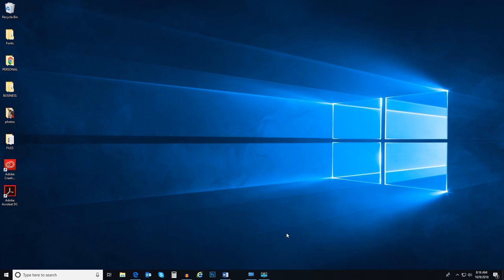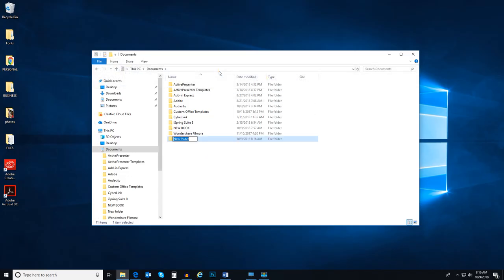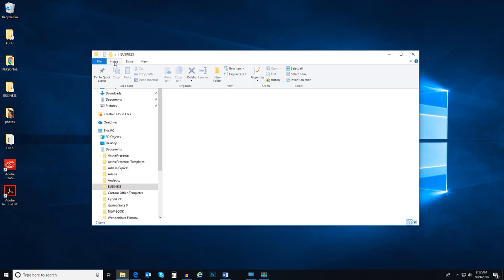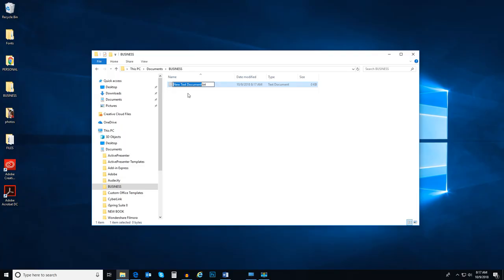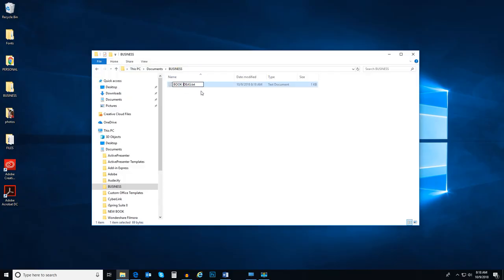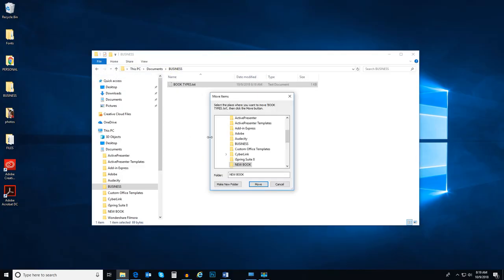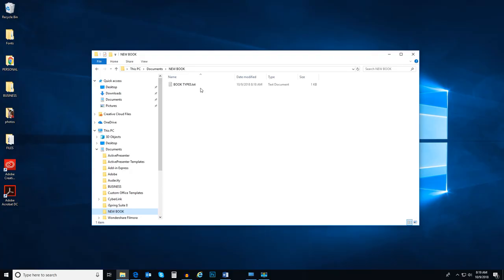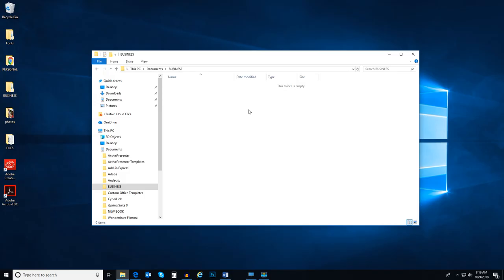Working with Files and Folders (Computer Basics Class)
In this lesson, we explore the fundamentals of working with files and folders on a computer. You will learn how to organize, create, move, rename, and manage files efficiently to keep your digital workspace clean and professional.

📌 Topics Covered:

What is a file and a folder?
Creating new folders
Saving and organizing files
Renaming files and folders
Copying and moving files
Deleting and restoring files
Best practices for file management

💻 This class is ideal for beginners, students, and anyone learning basic computer skills. Good file management improves productivity and makes it easy to find your work anytime.

🎯 By the end of this lesson, you will be able to confidently manage files and folders like a pro.